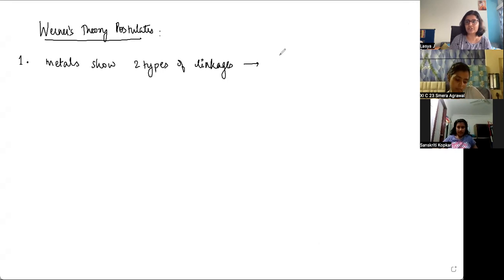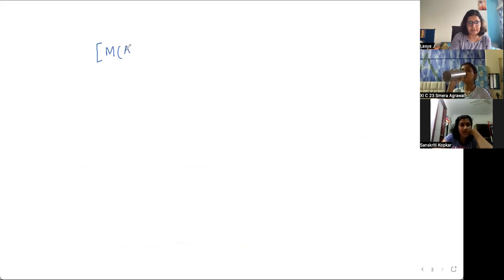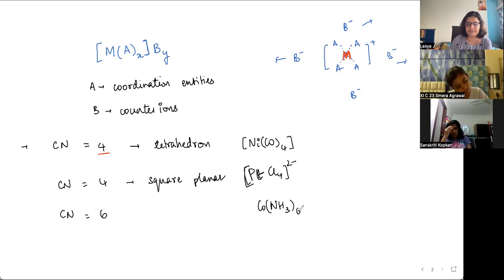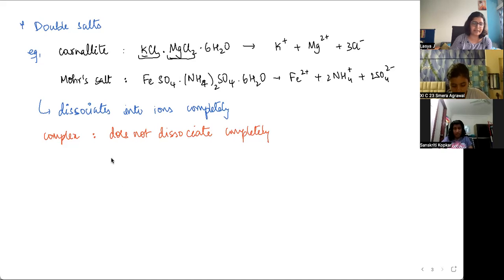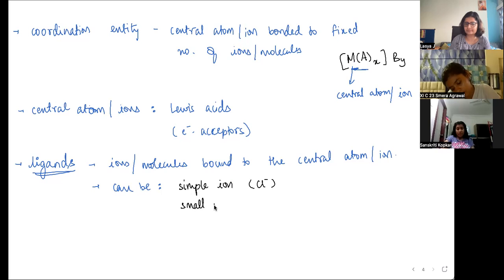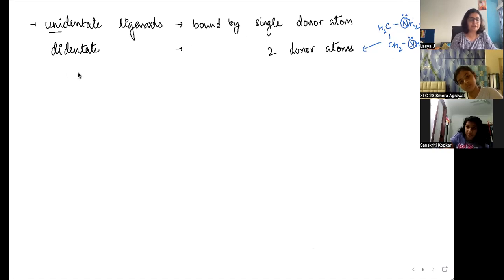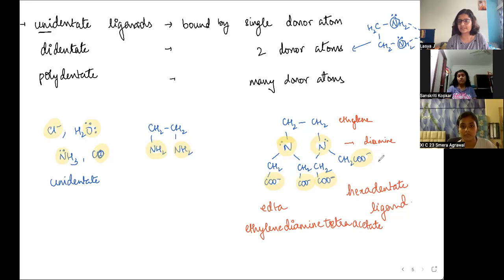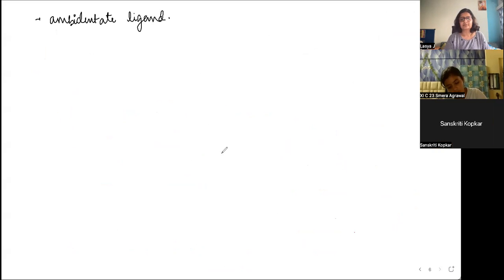12 Chem - Coordination Compounds II [Term related] (22-23)